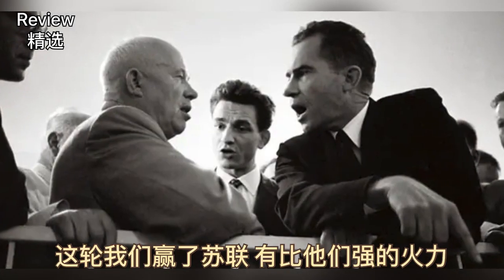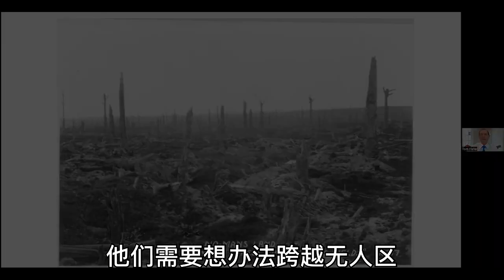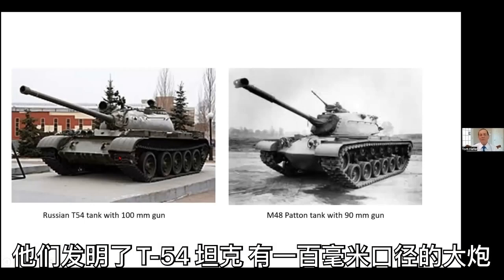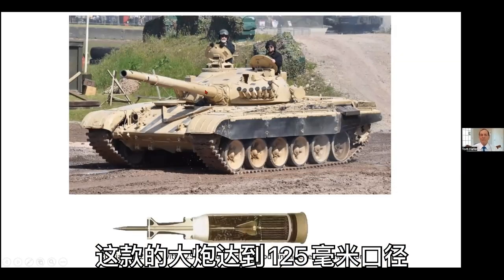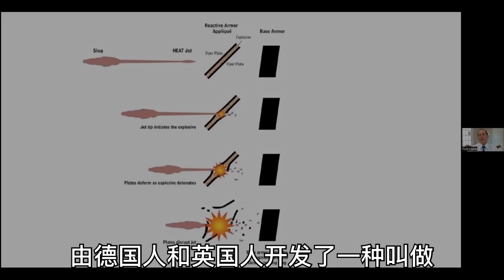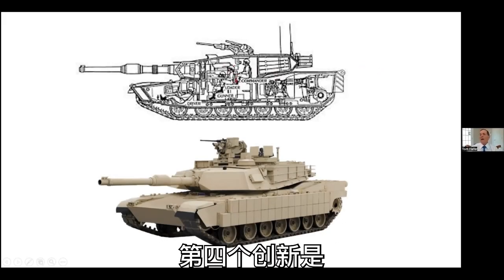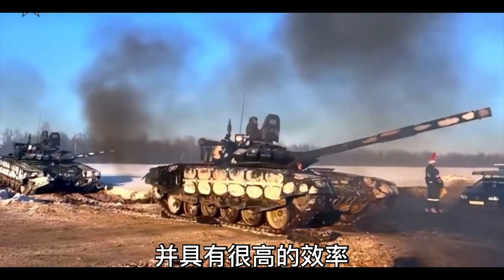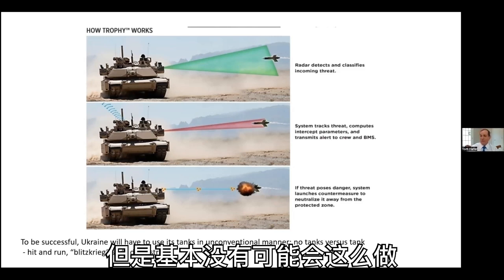M1 Tank Can it make a difference in Ukraine? 美国送M1坦克的真实目的，俄乌战争将如何结束？美苏冷战坦克竞争精彩历史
0:42 Tank history review
2:12 US and Soviet competition on tanks in the Cold War
4:21 Three technology innovations changed US Tank
5:29 The M1 tank
6:17 Will the M1s make a difference in Ukraine?
7:24 M1 equipped with Trophy, A real game changer
8:13 How to end the Russia Ukraine war?

Tanks originated during World War I as a means to break the stalemate
of trench warfare.

The M1 tank incorporated two invovations from 70s into its design and has two more advanced technologies.

The US has pledged 31 M1 tanks but they will not arrive for at least a year. The real purpose is to induce the Germans to permit and provide potentially over 100 tanks during 2023.

We also discussed how will the war end.